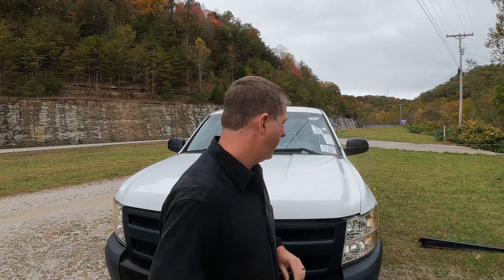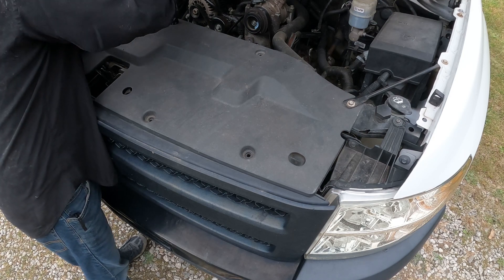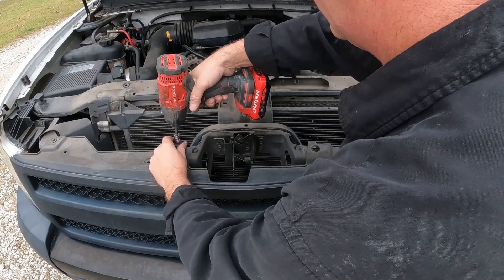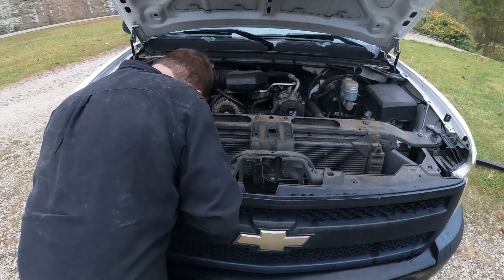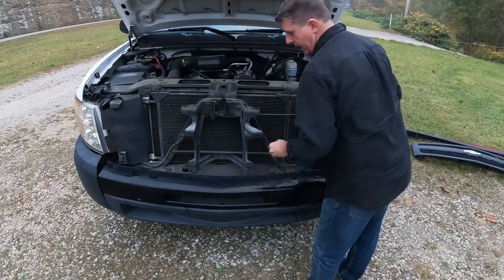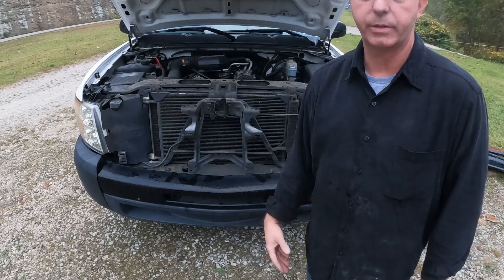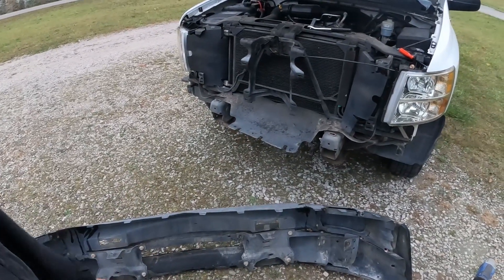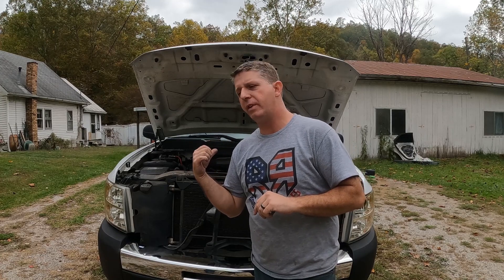7-13 Silverado How to Make Your Truck Look New Again!!!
In this episode we dive in to the facts about the 7-13 Silverado we restore the looks of  the truck with minimal effort. We reap big rewards with small modifications that enhance the overall look of the truck. I repaint the front grill and the bumper to match the rest to get is n]=of the truck. In the previous episode i replace the rear bumper that was trashed bond repair.